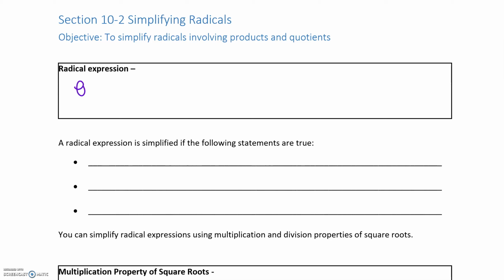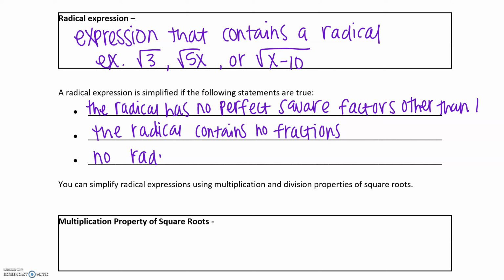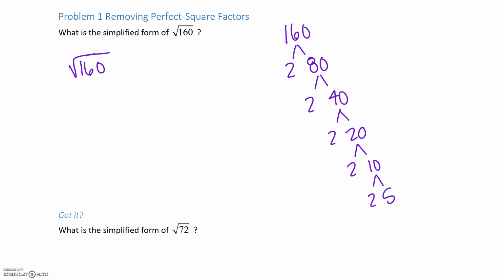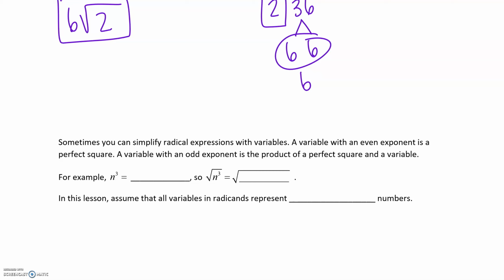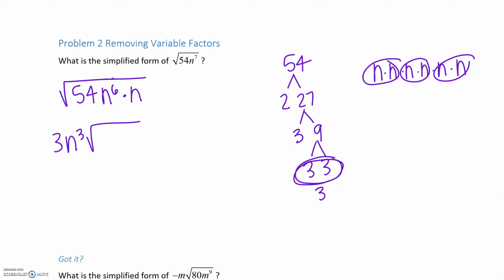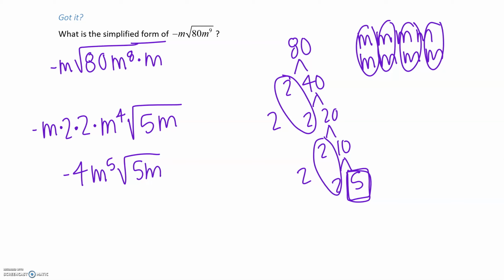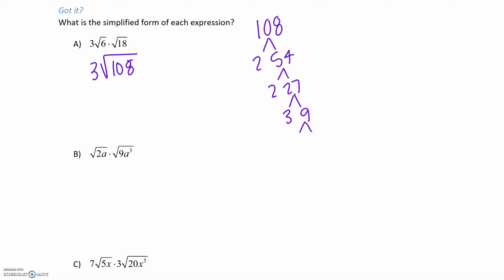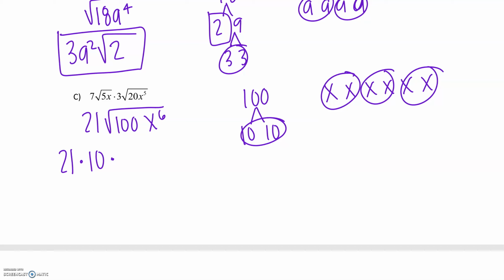Algebra 1 Section 10.2 Part 1